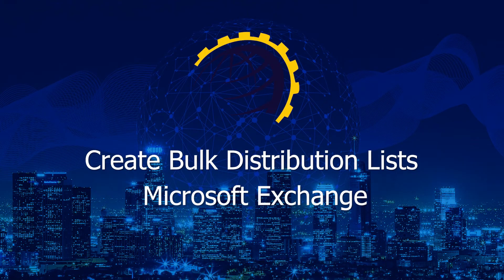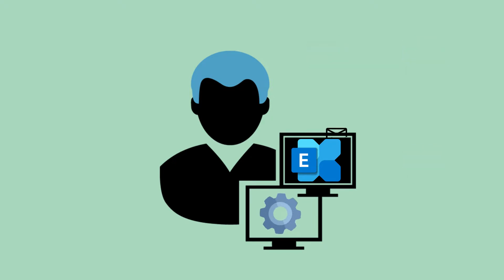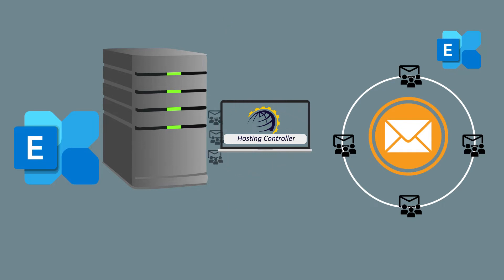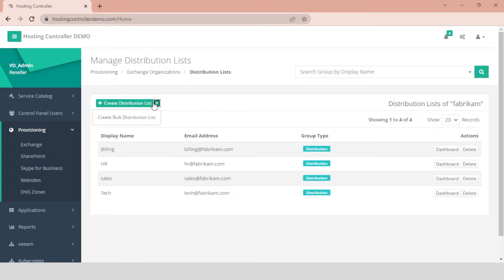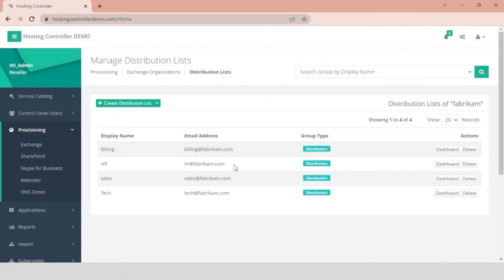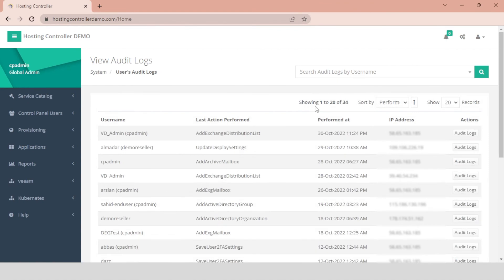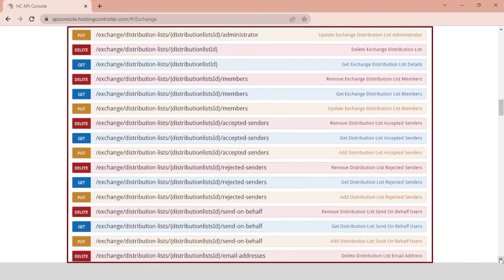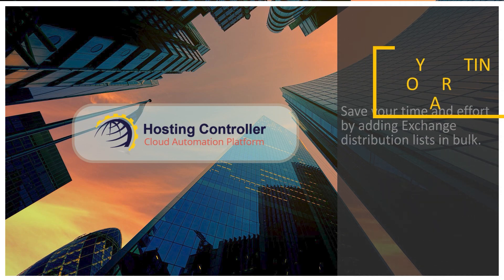Create Bulk Exchange Distribution Lists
See how to create Exchange Distribution Lists in bulk through Hosting Controller.